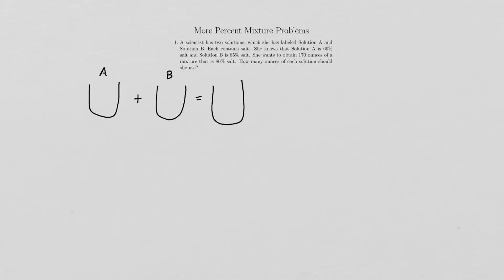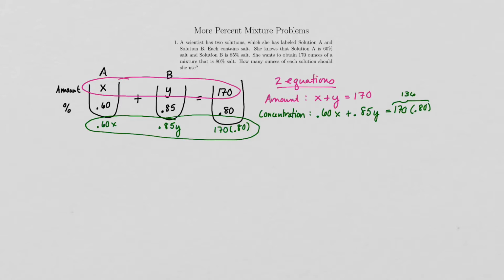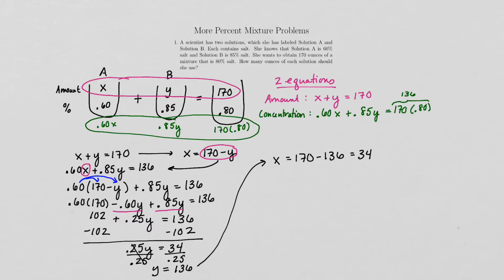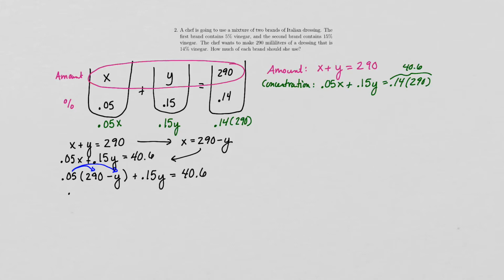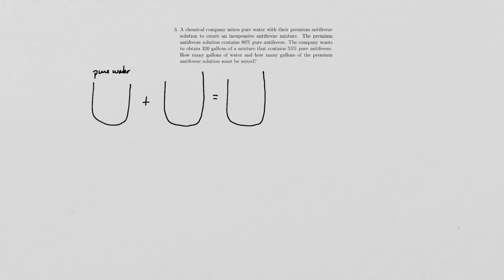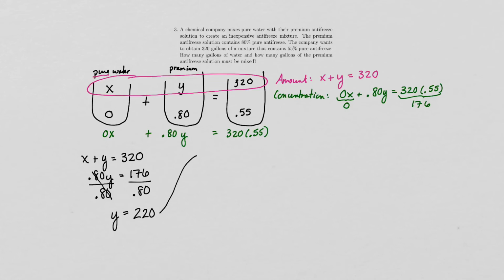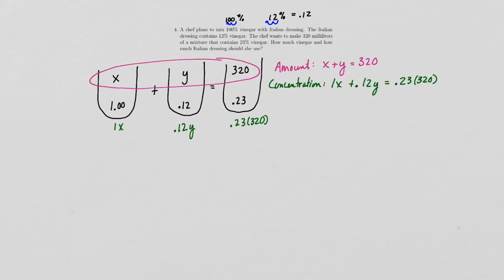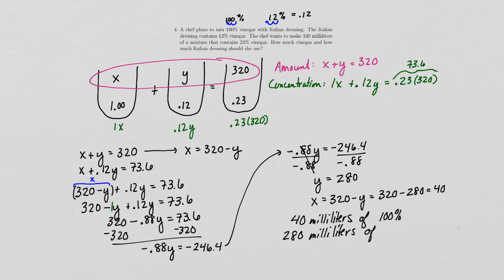More percent mixture